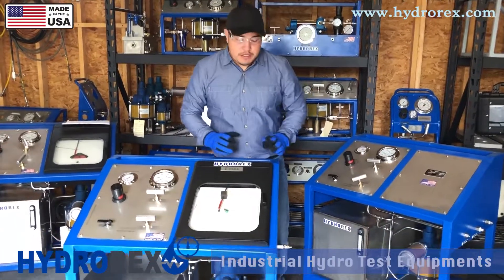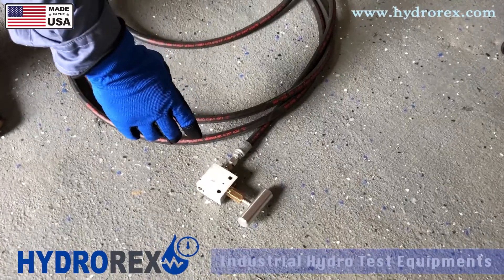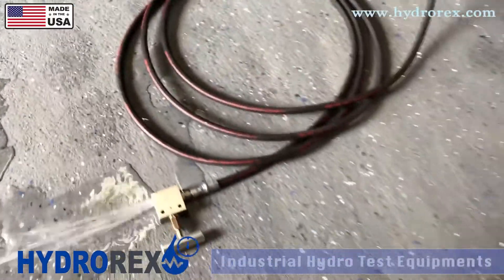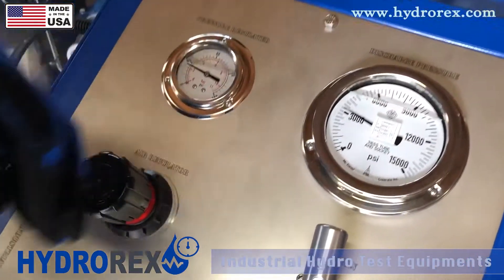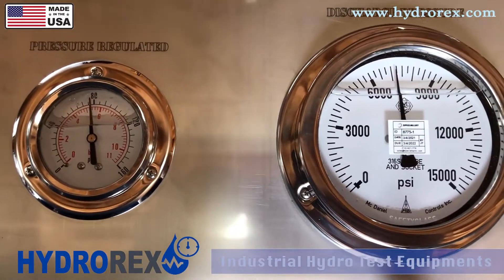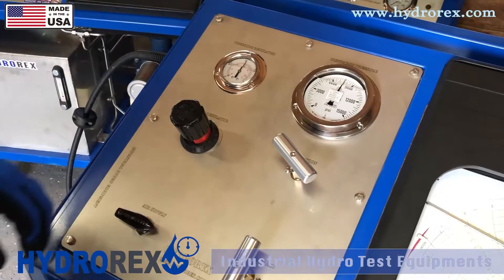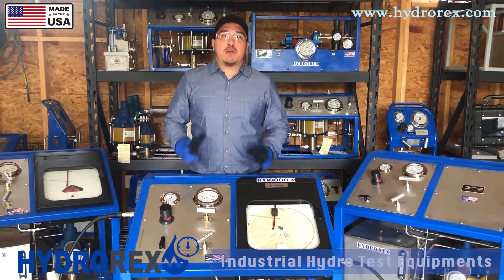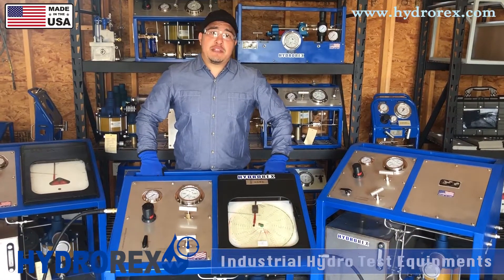Hydrostatic Testing | How to Pressure Testing | Hydro Test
Hydrostatic testing... how to pressure testing with a Hydrorex Pressure test unit... Hydro pressure test.